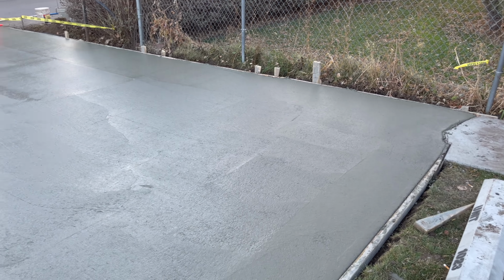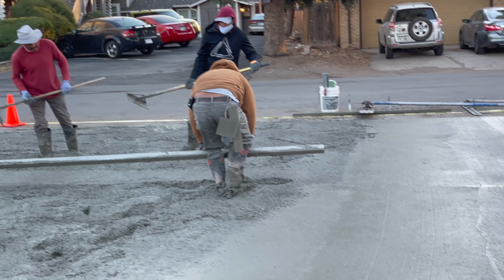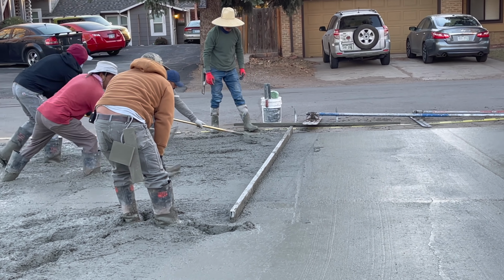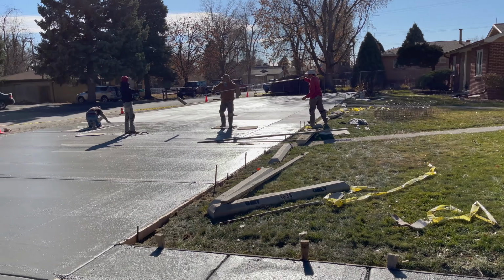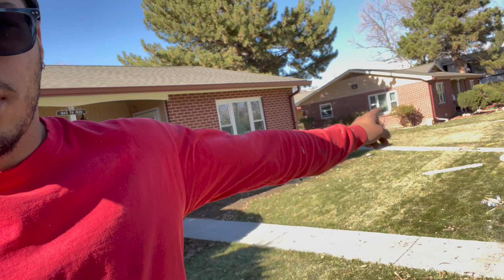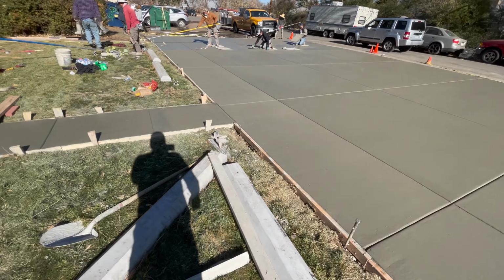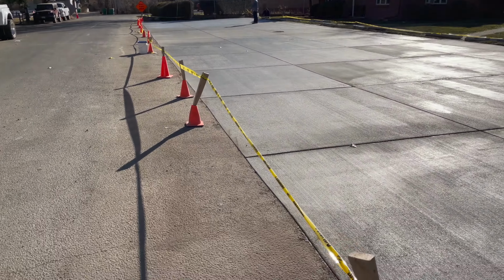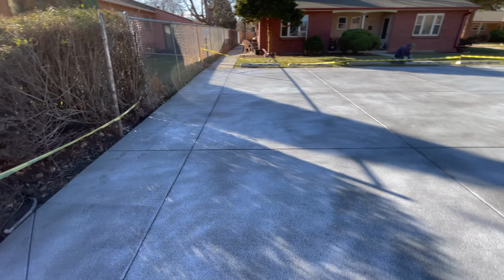DAY IN THE LIFE OF A CONSTRUCTION WORKER!